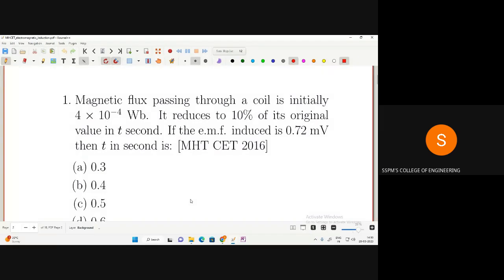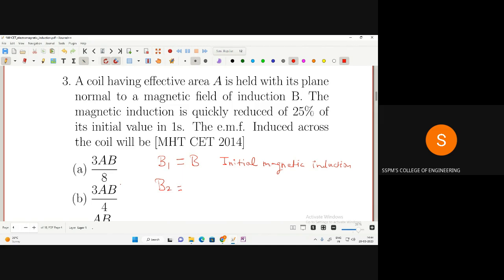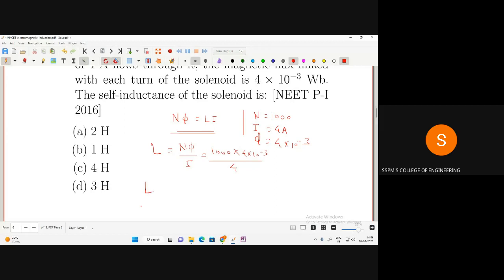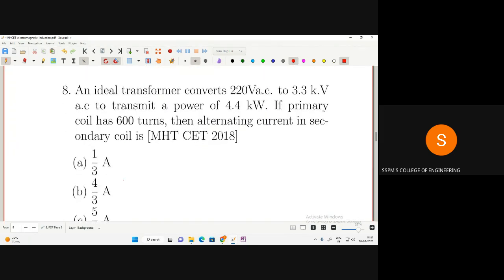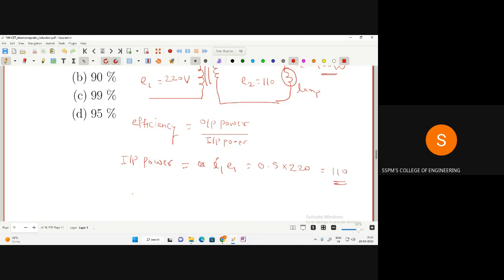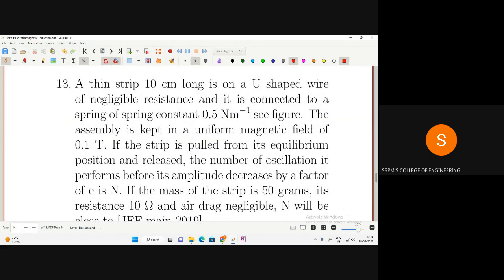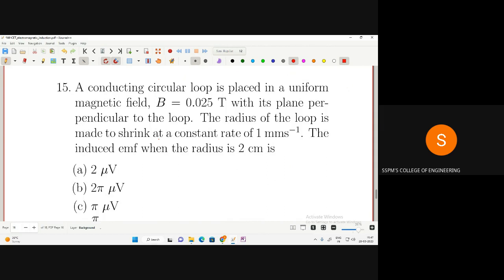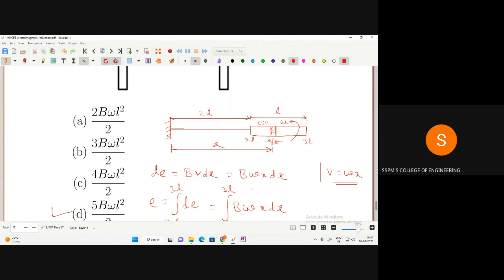Physics 12 23 24